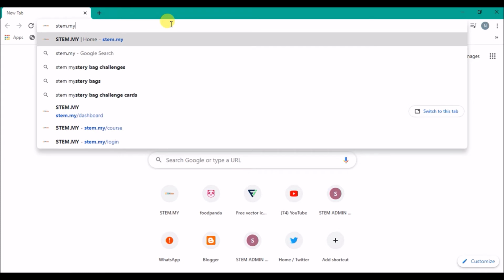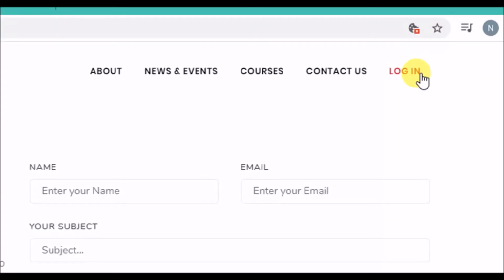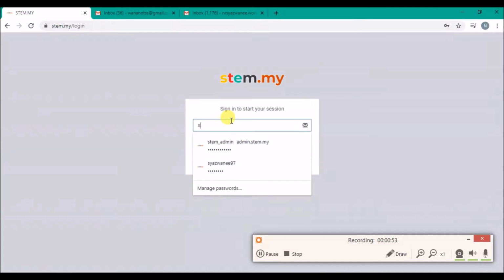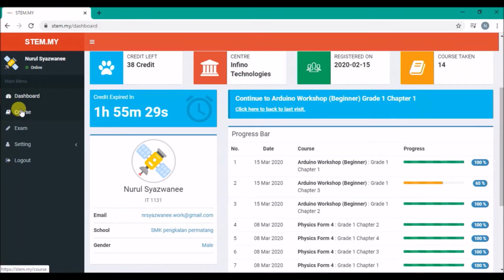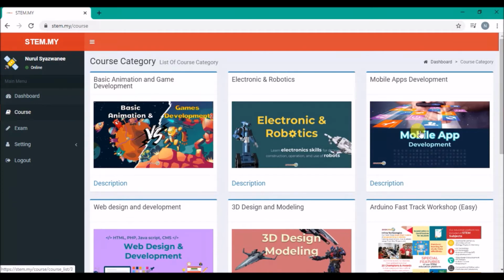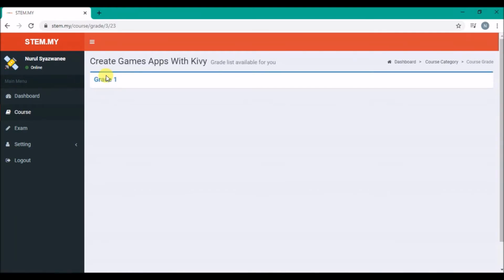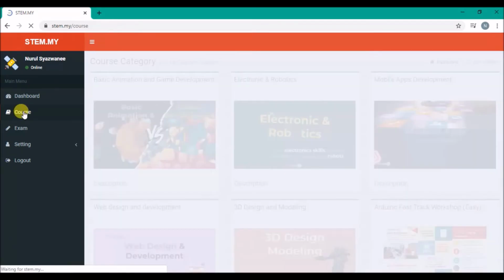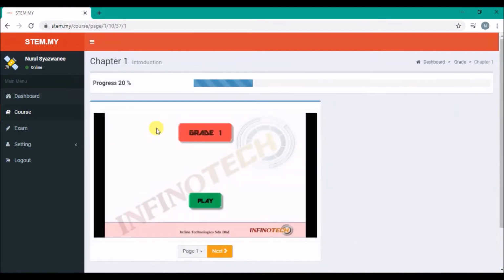Stem learning tutorial